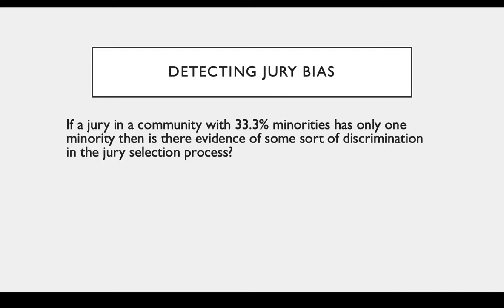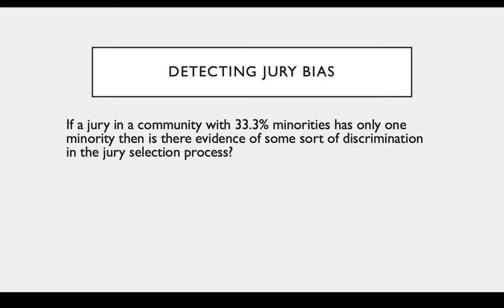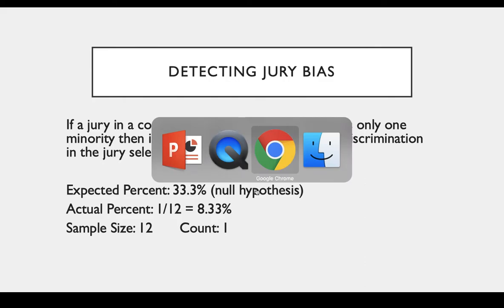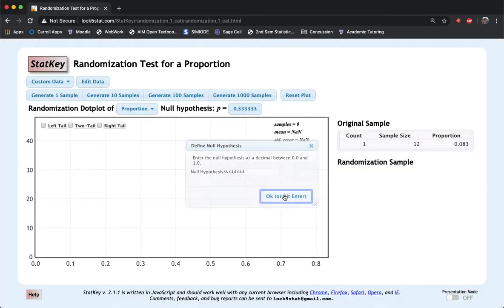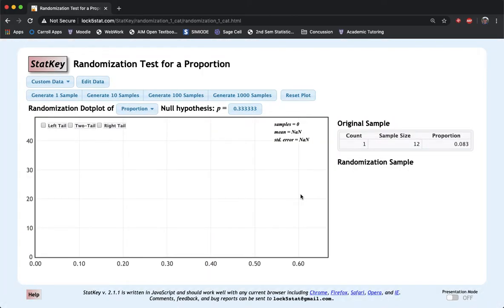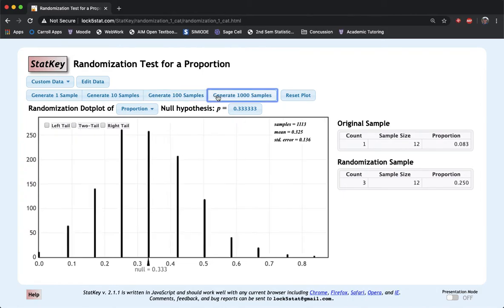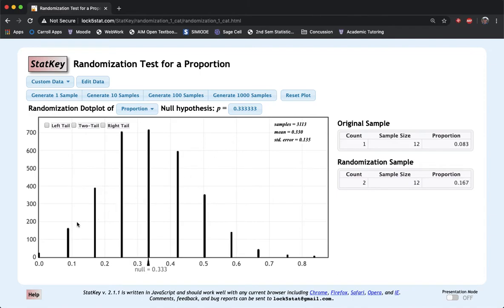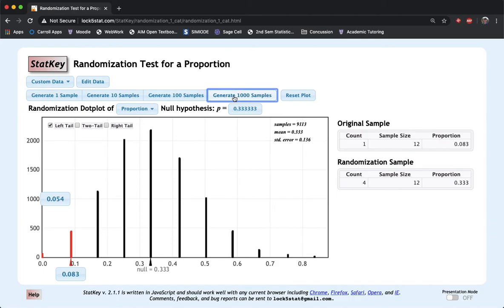One Proportion Randomized Simulation Video #1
In this video we show how to use the StatKey tool to answer statistical questions using randomized simulation.